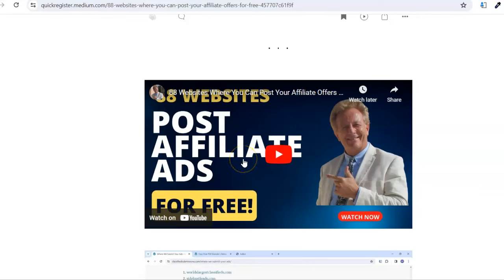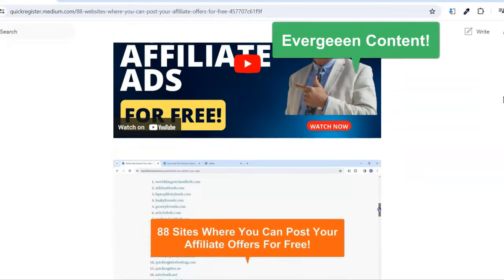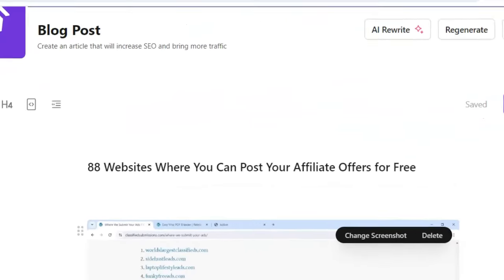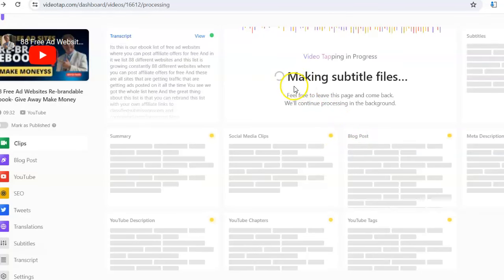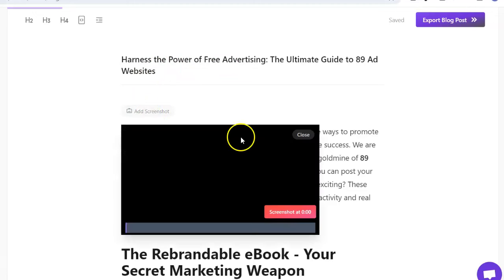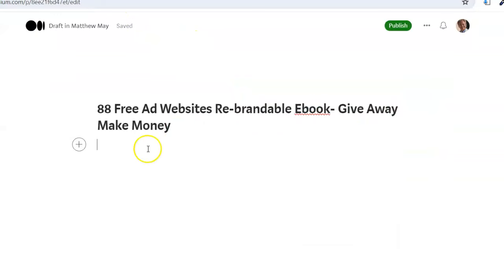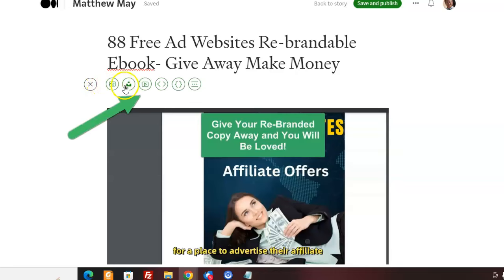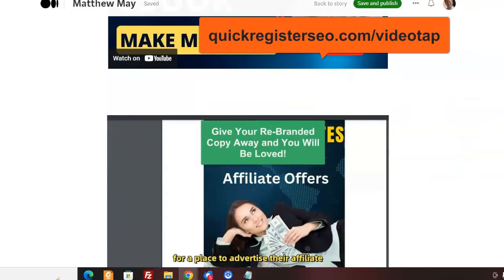How I Turned Videos Into Blog Posts (and Made MORE Money)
quickregisterseo Here is the link to Video Tap Ai software that turns videos into original blog posts